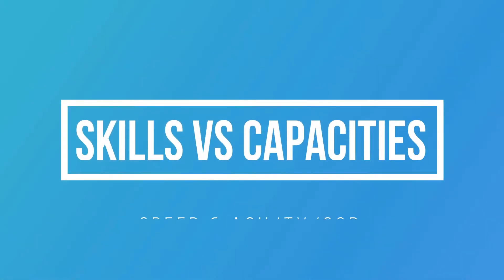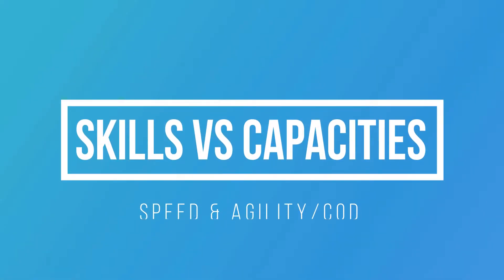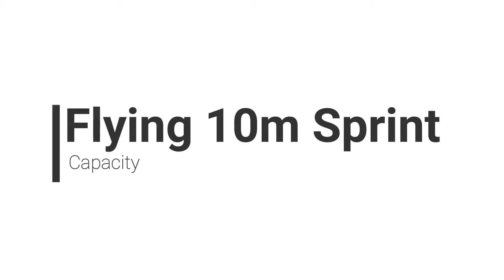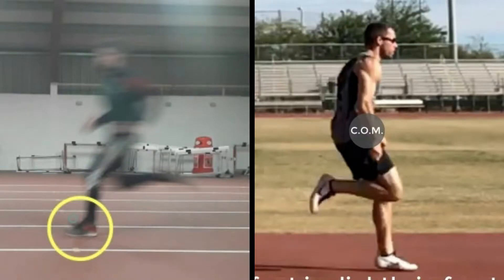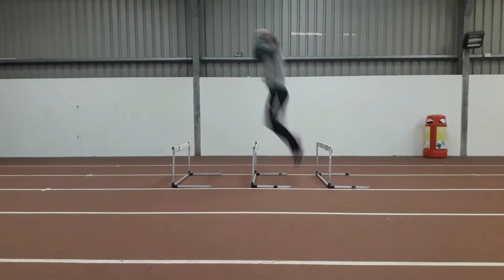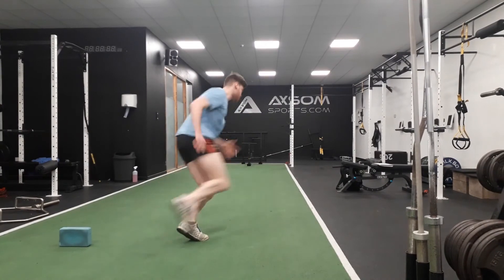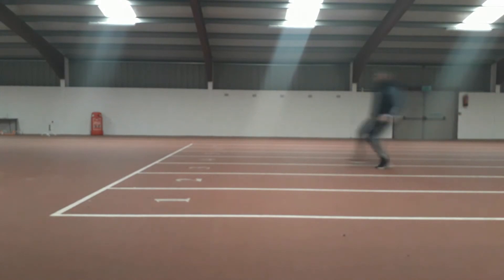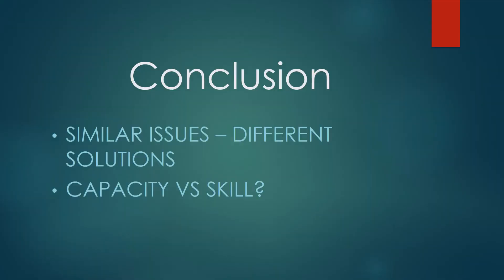Skills vs Capacities: Speed and Agility